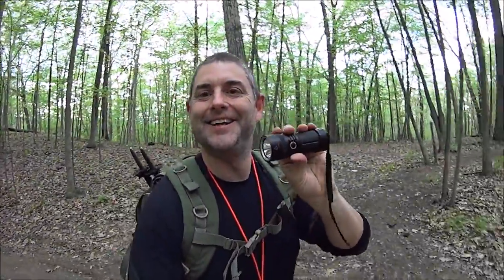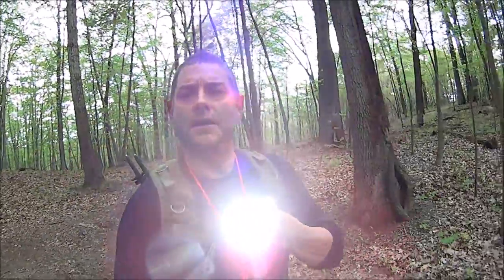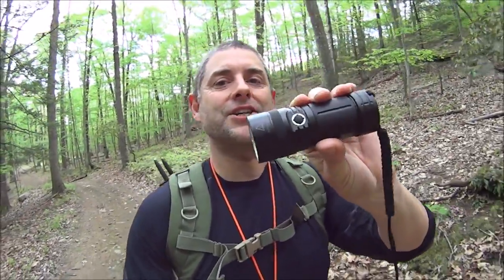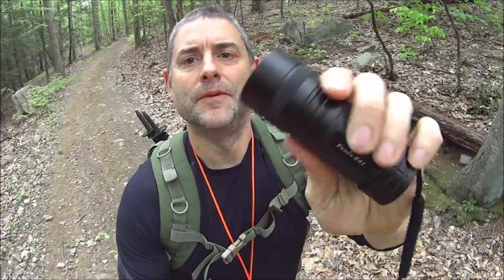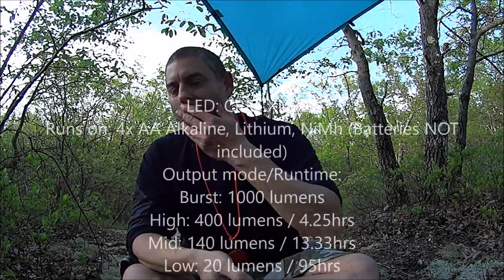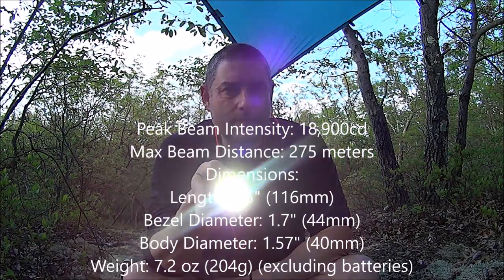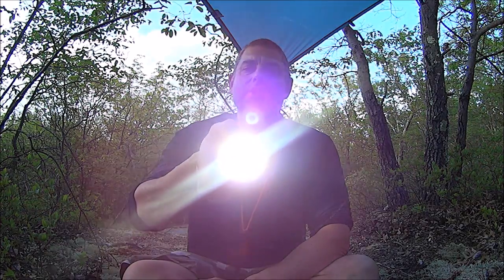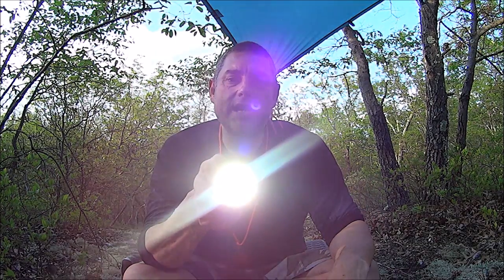Fenix E41 Flashlight Field Use Review.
A field use review of the Fenix E41 LED flashlight which uses 4XAA batteries.